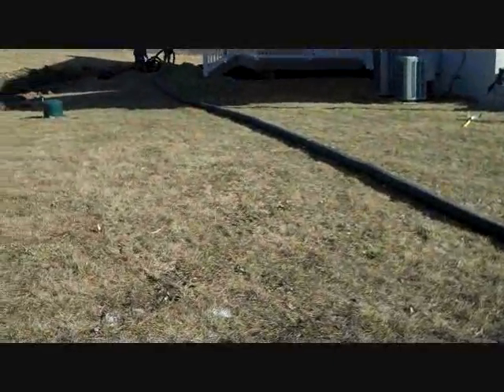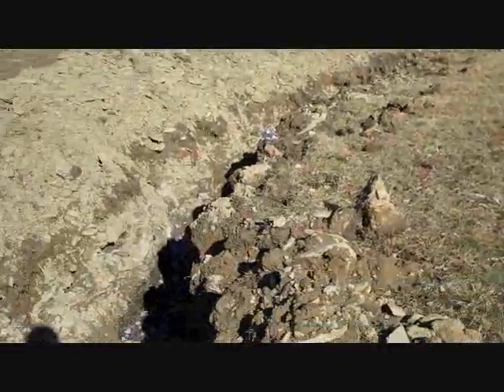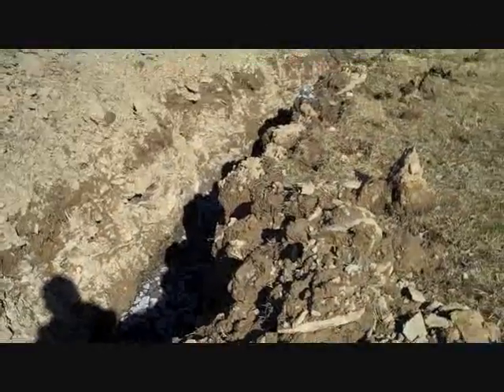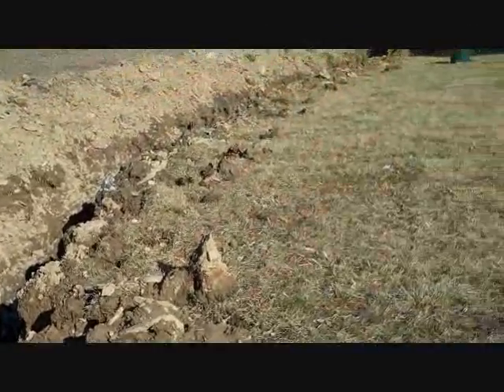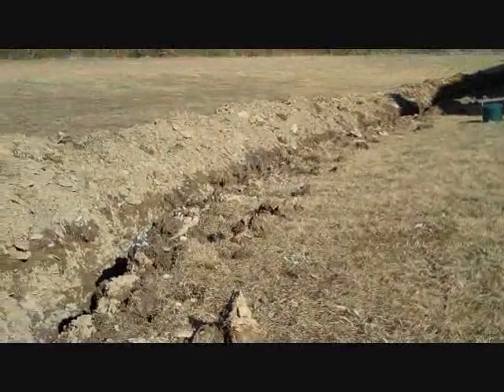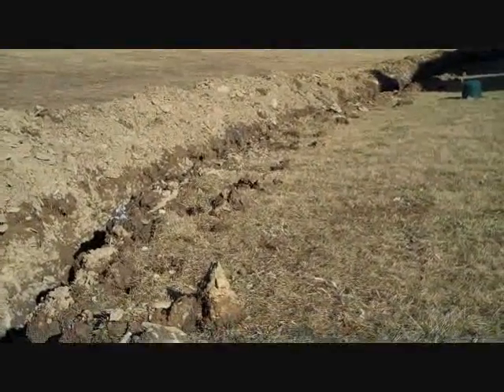Drainage Solution. Jamison, PA Area Bucks County : orserlandscaping.com